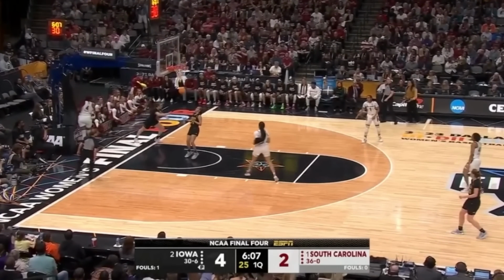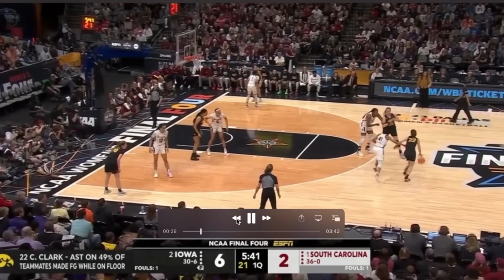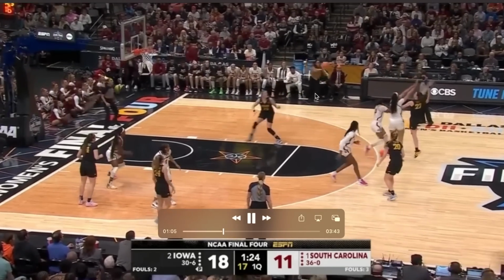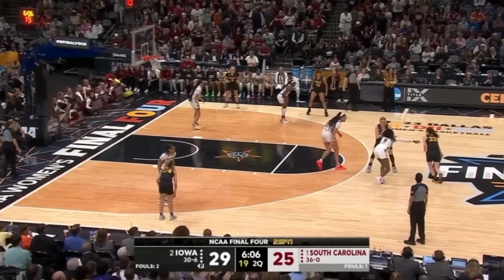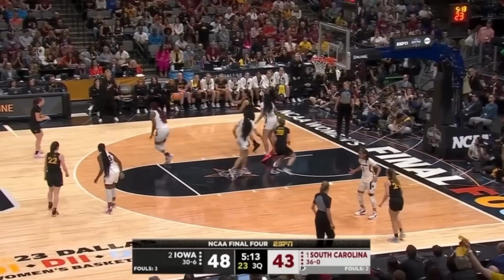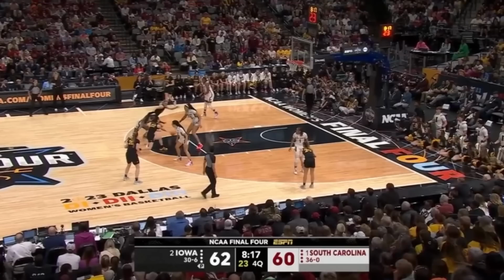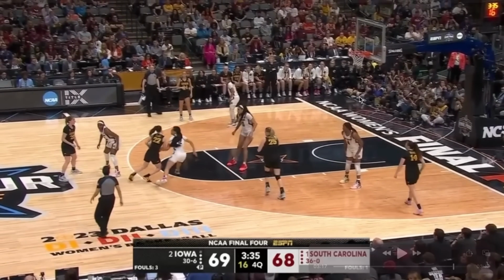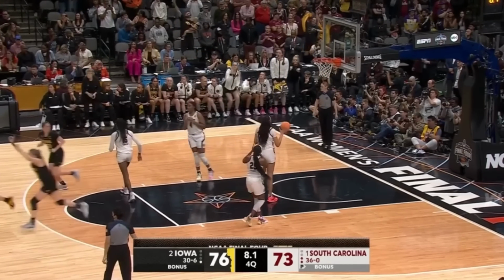Best Performance in College Basketball - Caitlin Clark 41 Points in Final Four!!